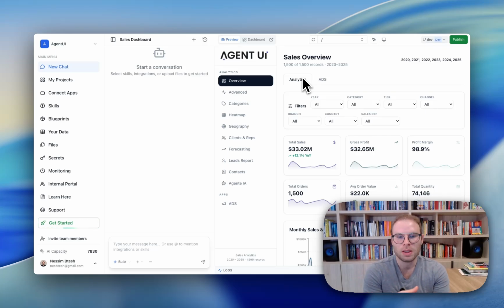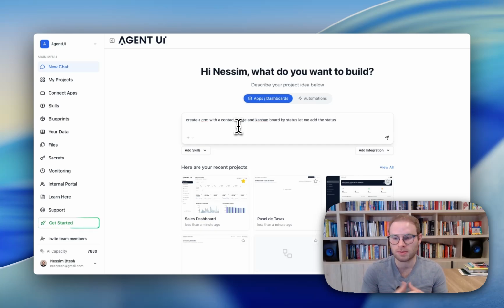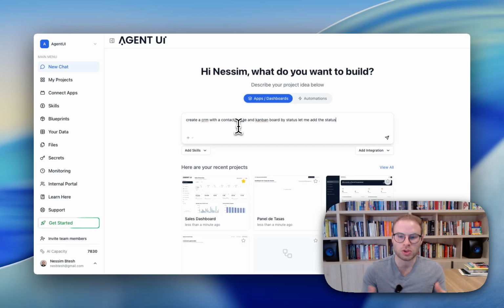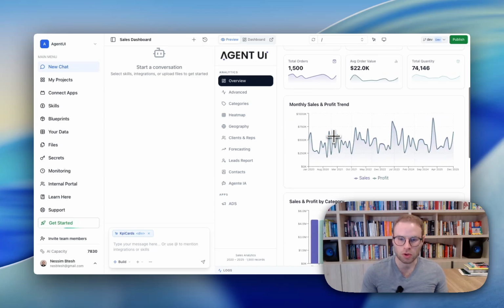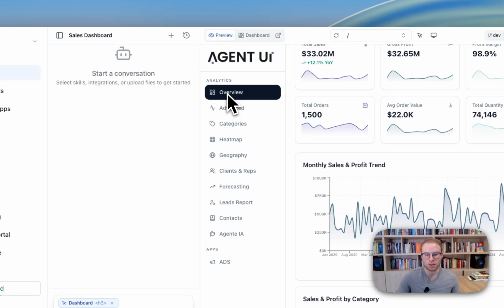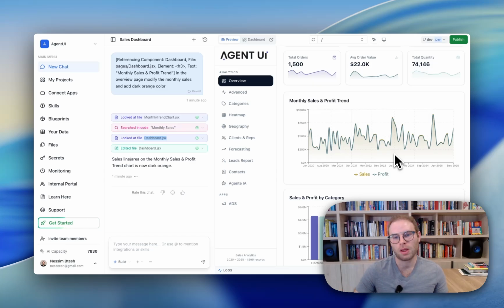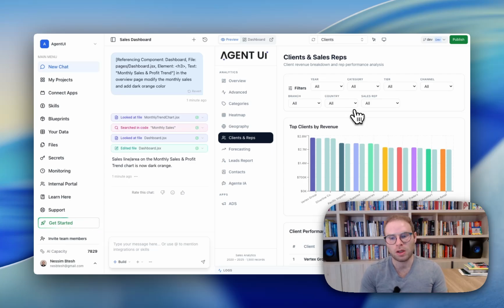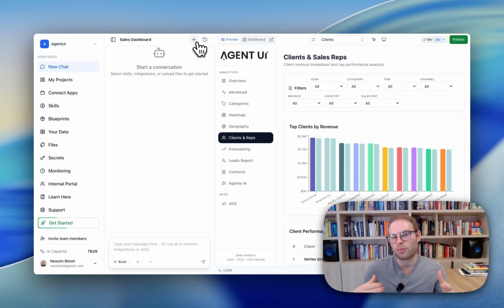How to Structure a Prompt for Vibe Coding: Practical Guide 2026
Learn how to structure a prompt for vibe coding step by step. Discover techniques, examples, and best practices to generate code with AI effectively.